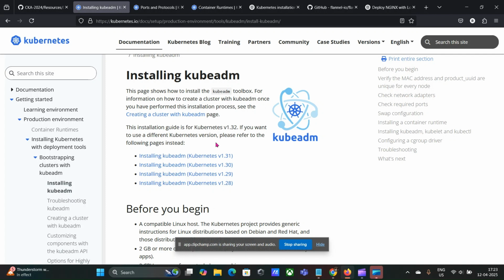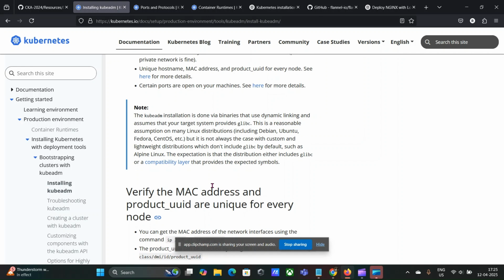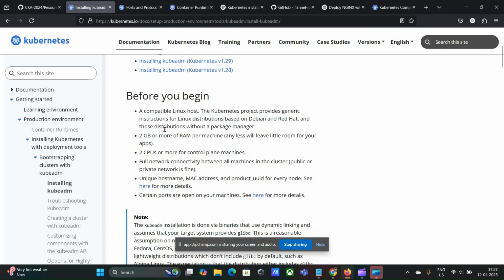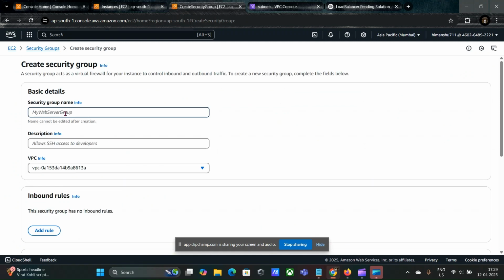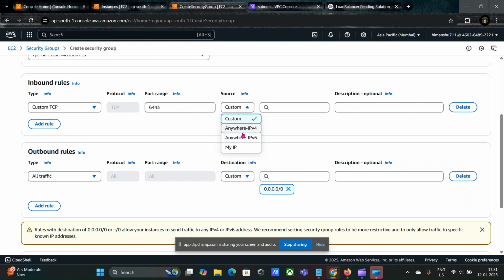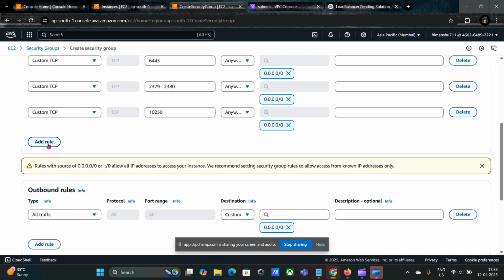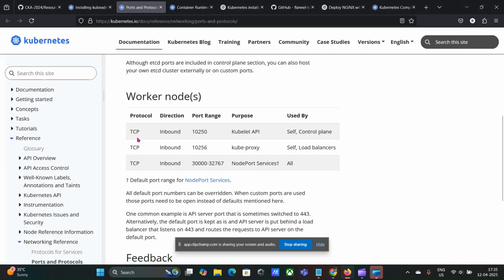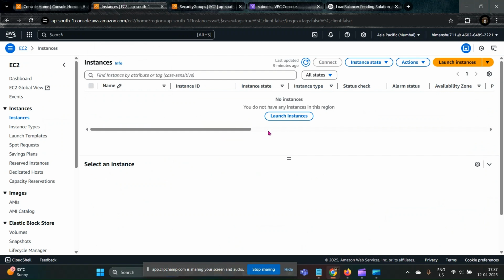1 Create Security Group for EC2 K8s on AWS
This series of tutorials is for setup Kubernetes cluster on Cloud VMs or baremetal machines that are on premises from scratch by following everything that is given on Official Kubernetes document.

Here is my step by step process and every commands that I used:-